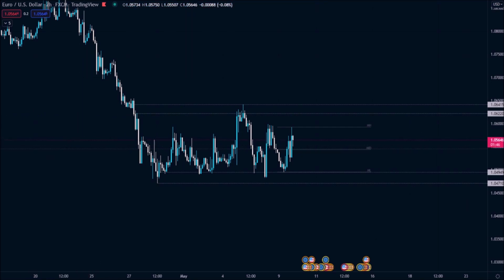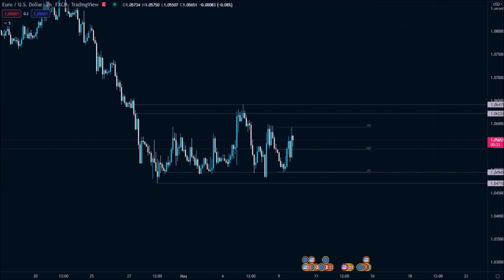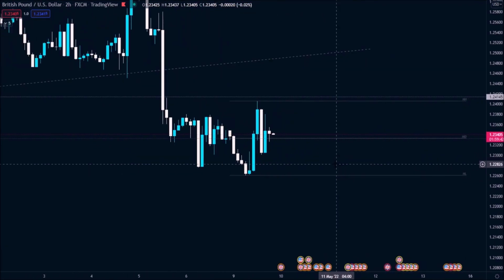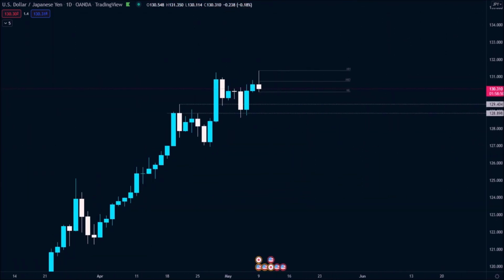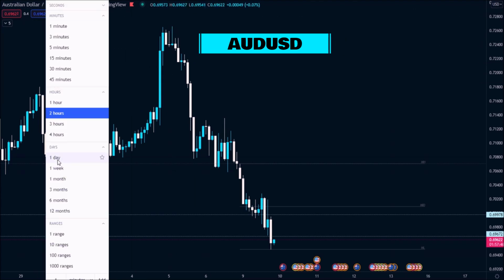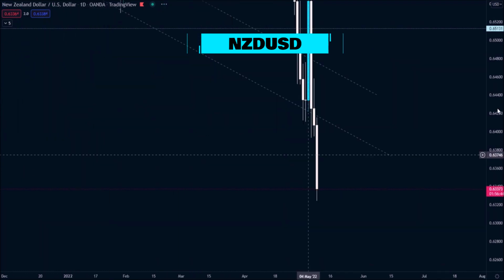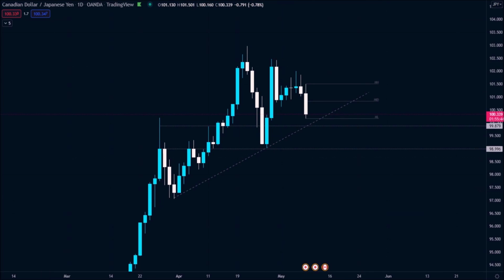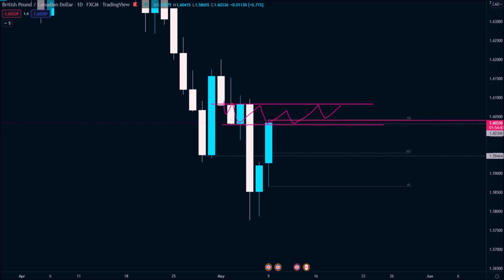WEEKLY TRADING FORECAST